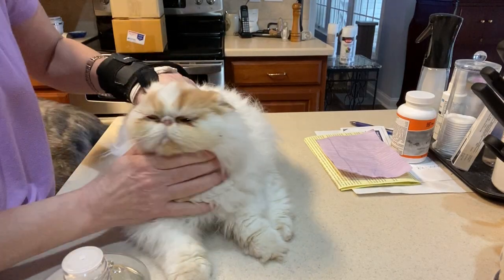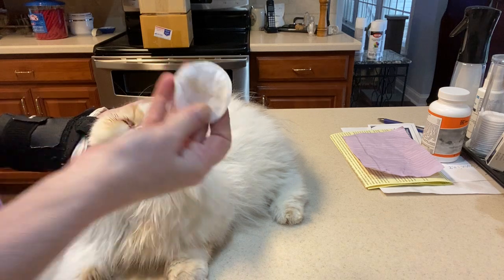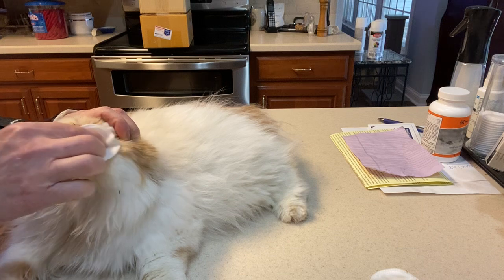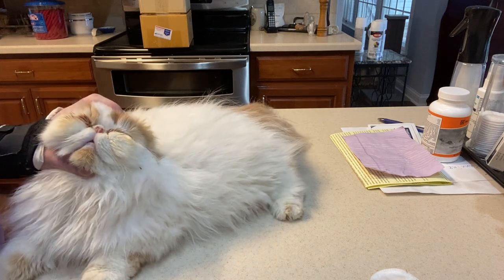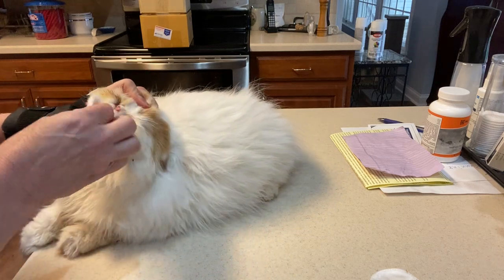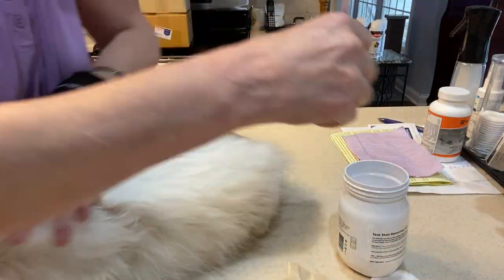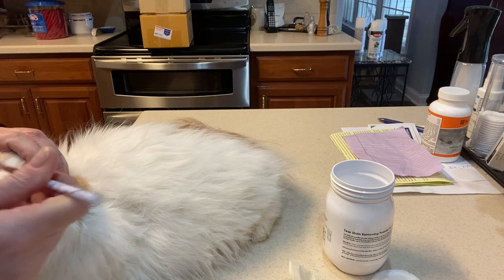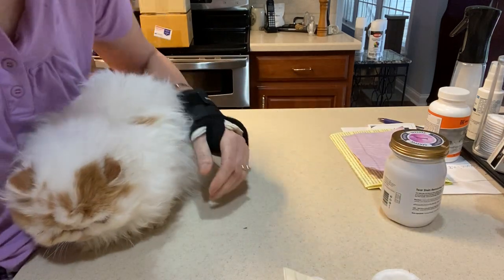Cleaning a Persian cat’s eyes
Cleaning a Persian kitten’s eyes, cleaning a Persian cat’s eyes, demonstration of cleaning a Persian’s eye, cleaning eye weepage from a Persia cat.  Pinkpawpal-usa professional grooming products for dogs and cats.